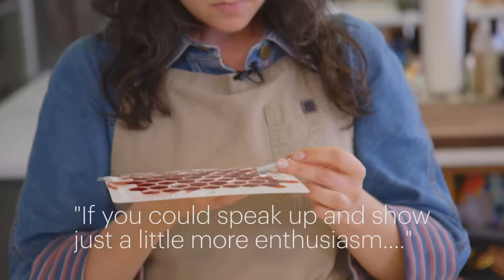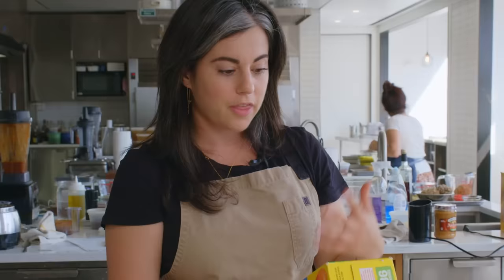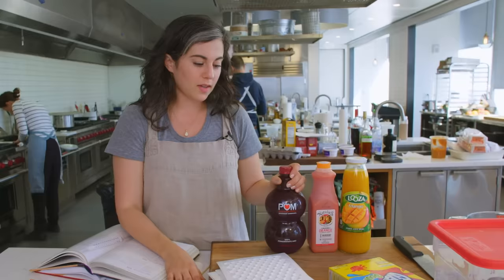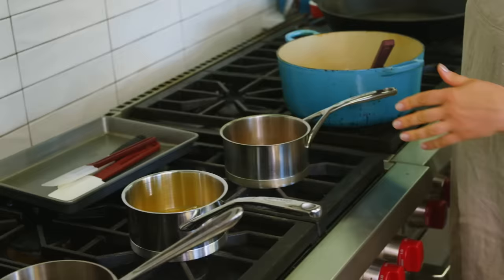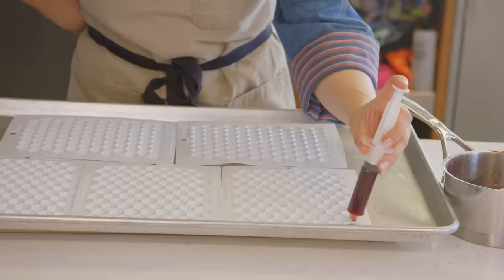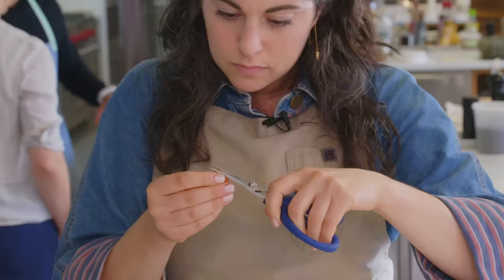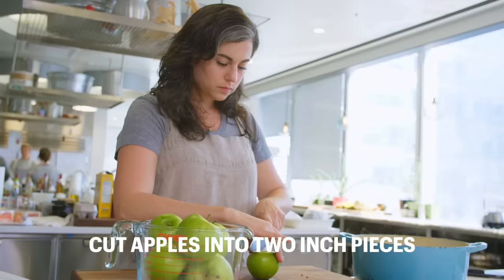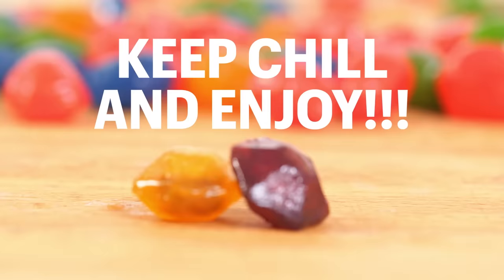Pastry Chef Attempts To Make Gourmet Gushers | Bon Appétit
Do you gush with curiosity over little, chewable sugar blobs filled with goo? Claire Saffitz deconstructs and improves one of our favorite childhood candies - Gourmet Gushers!